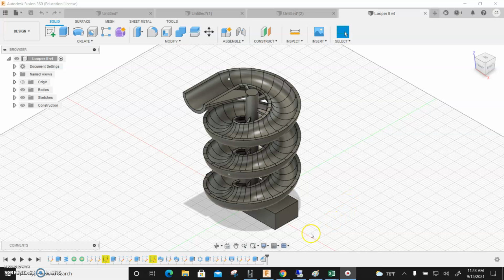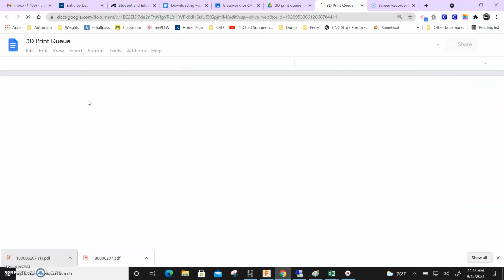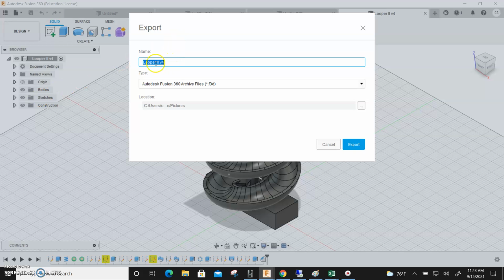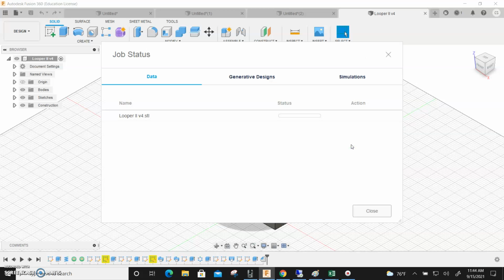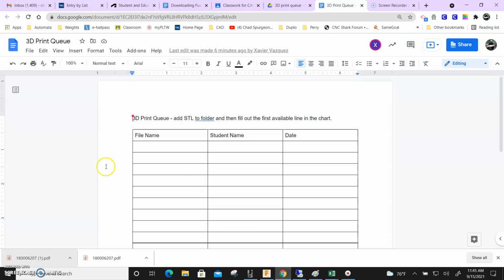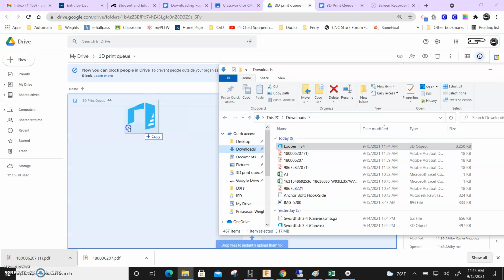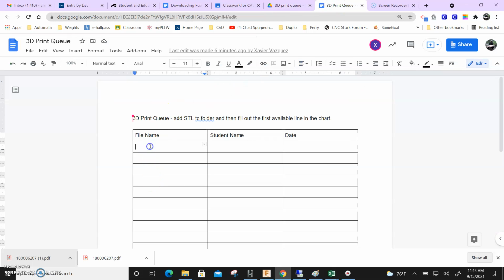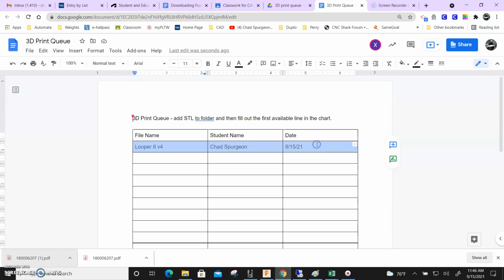Uploading an STL to the 3D Print Queue